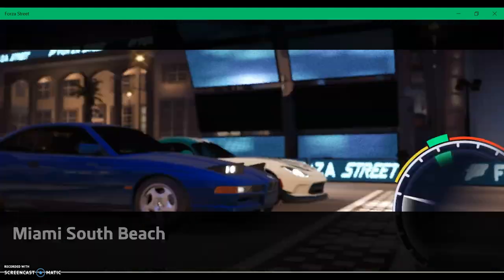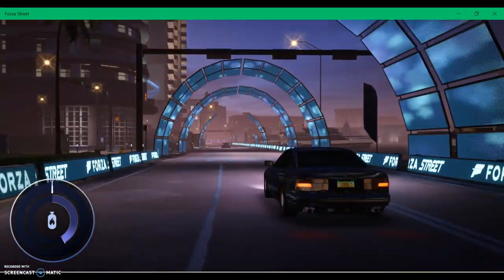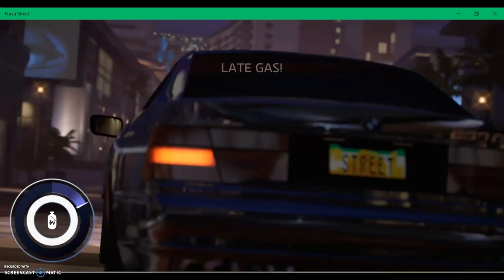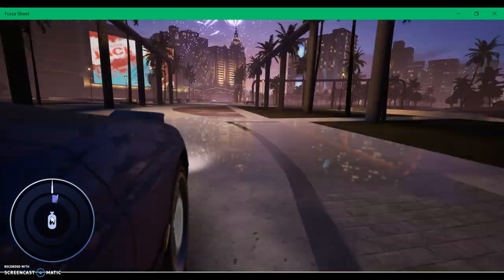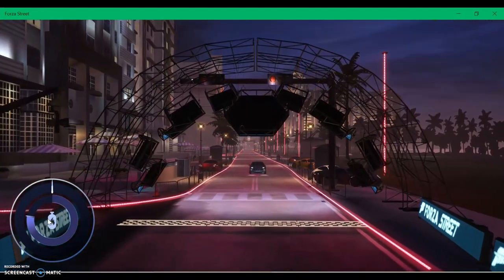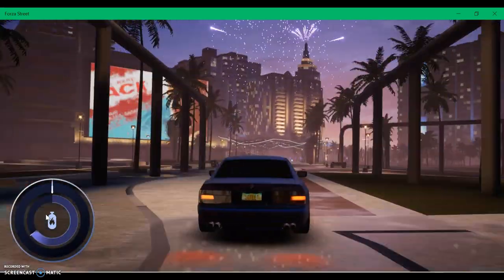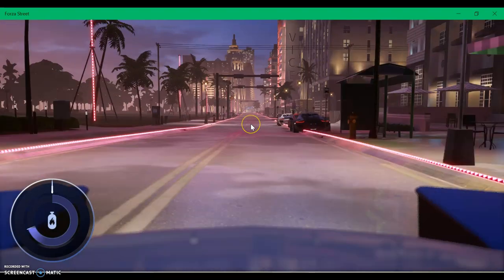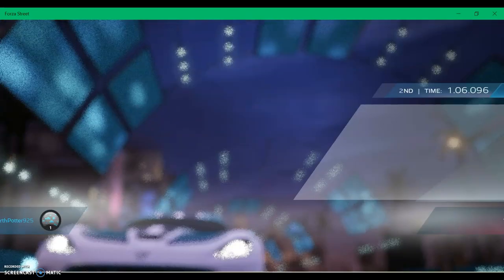Forza Street (part 1)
game Forza Street there is more than one